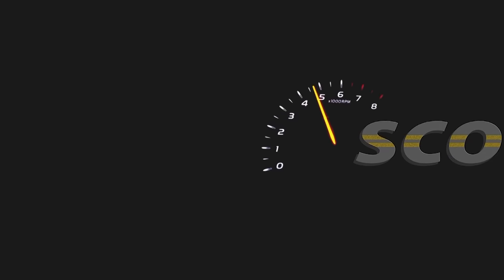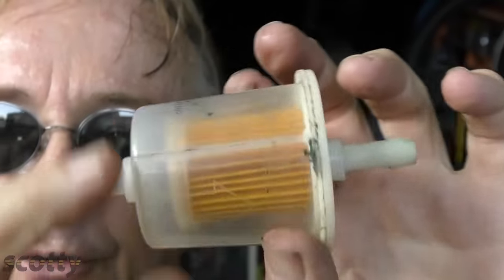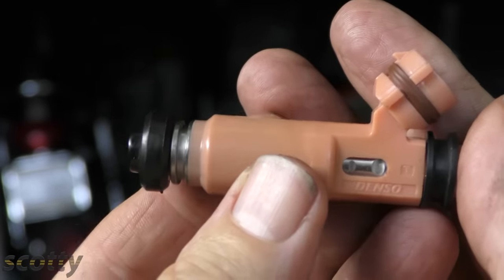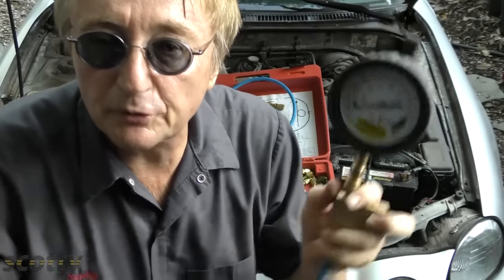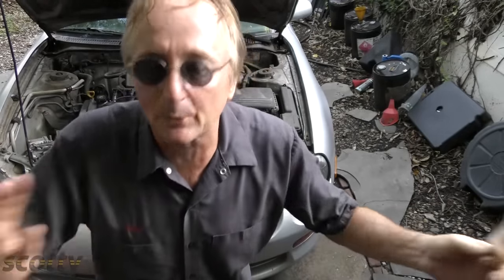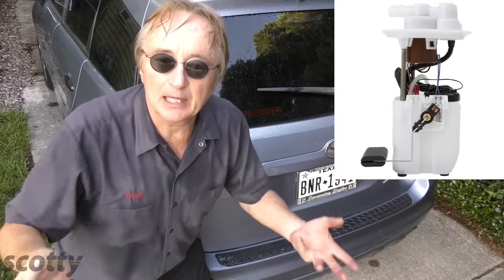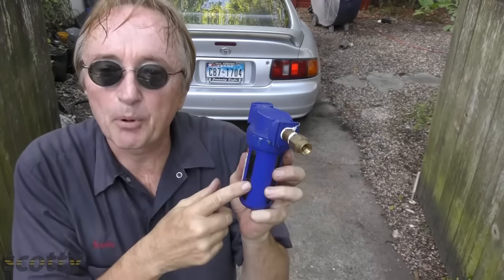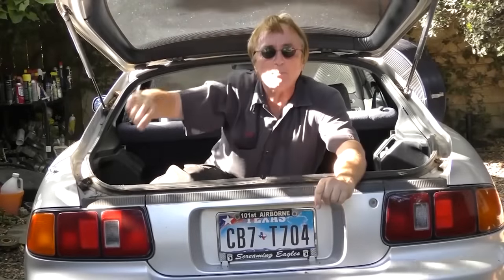Here’s What Happens if You Don’t Change the Fuel Filter in Your Car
Why you should change your fuel filter. Here’s what happens if you don’t change the fuel filter in your car, DYI with Scotty Kilmer. How to replace fuel filter. When should I change my fuel filter? How often should I change my fuel filter? Reasons why you should change your fuel filter. Fuel filter replacement. Everything you need to know about fuel filters. You never want to keep a clogged fuel filter in your car. DIY car repair with Scotty Kilmer, an auto mechanic for the last 50 years.

⬇️Scotty’s Top DIY Tools:
1. Bluetooth Scan Tool
2. Cheap Scan Tool
3. Professional Socket Set
4. Wrench Set
5. No Charging Required Car Jump Starter
6. Battery Pack Car Jump Starter

Related Video ▶ How to Tell if a Fuel Pump is Bad in Your Car:

⬇Things used in this video:
1. Common Sense
2. 4k Camera
3. Camera Microphone
4. Camera Tripod
5. My computer for editing / uploading
6. Video editing software
7. Thumbnail software

Here's our weekly video schedule:
Tuesday: Auto repair video
Wednesday: Viewers car mod show off
Friday: Auto repair video
Saturday: Second Live podcast, car question and answer
Sunday: Viewers car show off